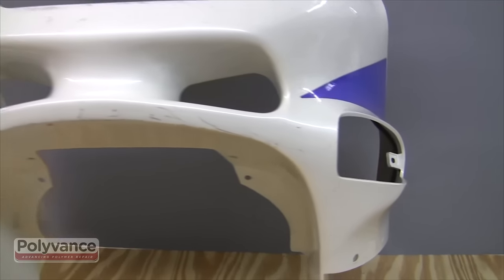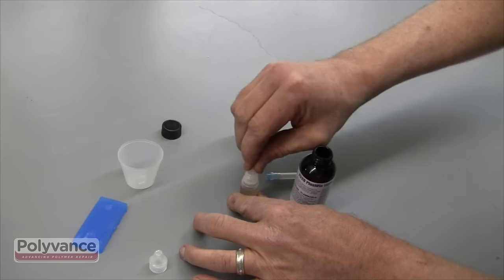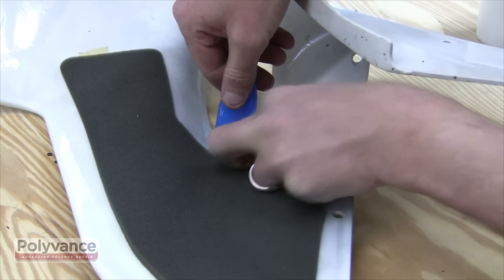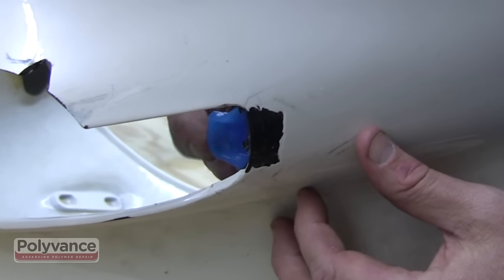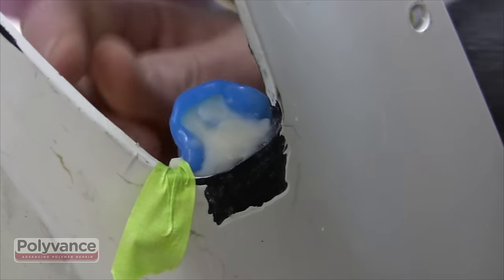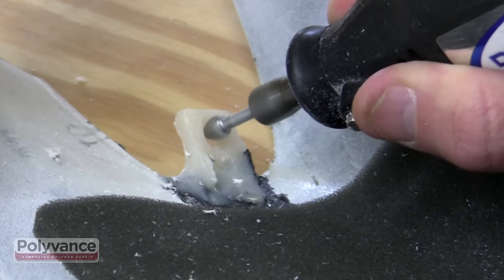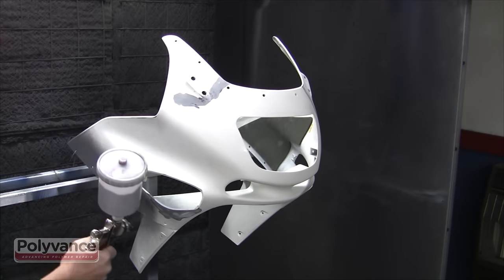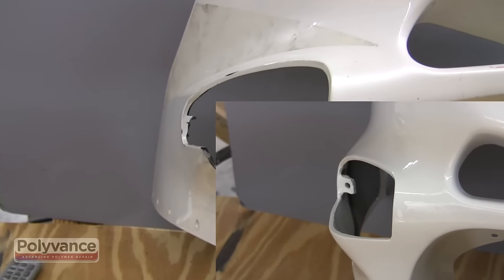Fix Broken Tabs on Motorcycle Fairings - Fairing Repair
Motorcycle fairings are often discarded because of broken tabs and bolt holes or missing pieces. Luckily, you can use PlastiFix to create a solid repair.
PlastiFix Rigid Plastic Repair Kits are a revolutionary thermoset methacrylate monomer adhesive system that allows you to repair cracks, fill gaps and fabricate missing pieces!
In this video, we will use the PlastiFix kit to copy an existing tab with the molding bar.

View this video on our website for more information and product suggestions for this repair

Chapters:
Intro: 0:00
The broken tab: 0:10
Prepping the PlastiFix Kit: 0:29
Prepping the molding bar: 1:25
Making the mold of the tab: 1:42
Removing the mold: 1:57
Prepping the tab: 2:07
Securing the mold in place: 2:25
PlastiFix application technique (dropper method): 2:39
Applying PlastiFix into the mold: 2:53
Removing the mold: 3:13
Filling in the gaps with PlastiFix: 3:33
Shaping the new tab: 3:43
The recreated tab: 4:12
Sanding: 4:30
Spraying a primer surfacer: 4:41
Sanding the primer: 4:52
Applying a topcoat: 5:02
Final look: 5:24